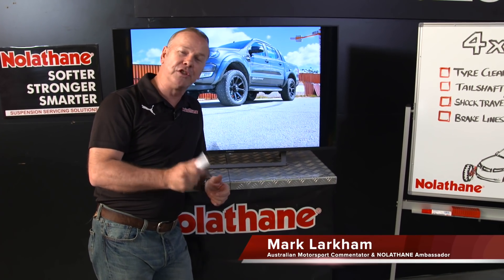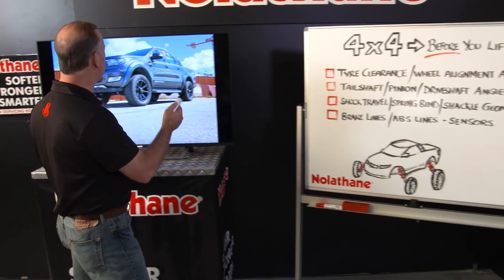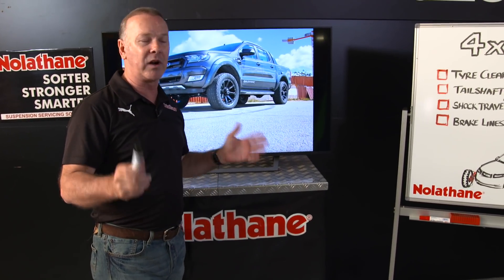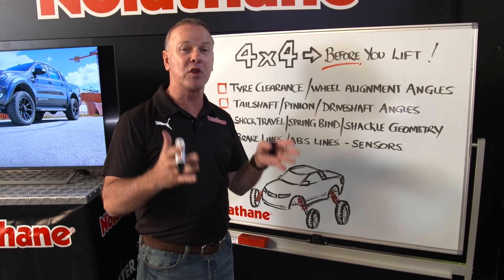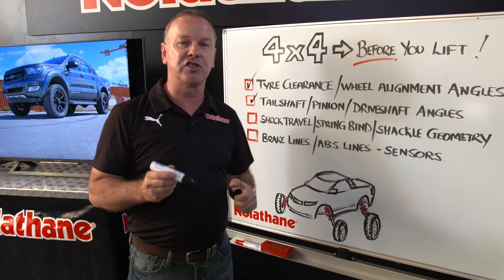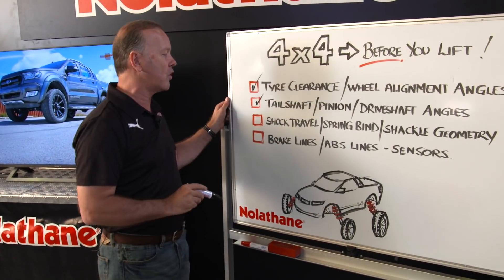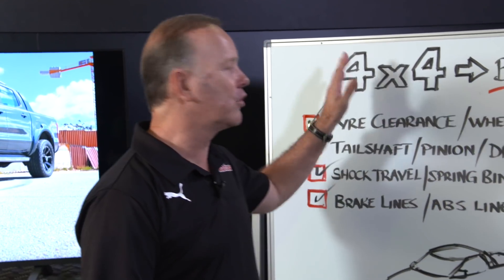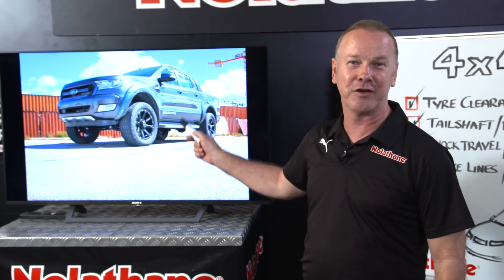Things to consider before lifting your 4x4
Nolathane Technical Ambassador, Mark Larkham explains the possible wheel alignment issues you may encounter once you've lifted your 4x4. Nolathane now has a range of Upper Control Arms to rectify these camber/ caster and articulation issues.

Nolathane introduced polyurethane suspension products to the Australasian market in the 1980’s and quickly built a reputation for its quality & product performance. Originally invented to replace brass bushes in vehicles competing in hill climb events with hard formulations, the product has evolved to include softer compounds for replacement bushings as well as evolving performance oriented products. Nolathane products are currently used worldwide in suspension servicing, repair and vehicle enhancement including synthetic elastomer suspension bushes, alignment correction products, complete suspension arms, and vehicle enhancement kits.

Looking to improve your suspension knowledge? Why not sign up to Nolathane Academy, the FREE online learning portal